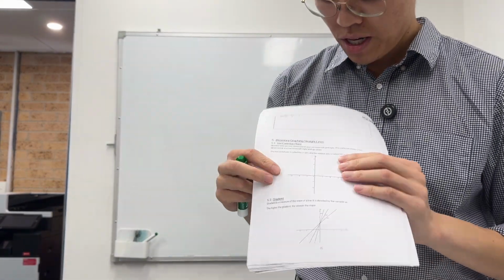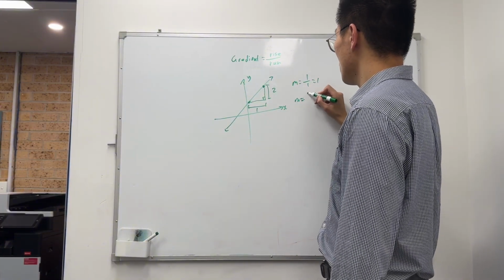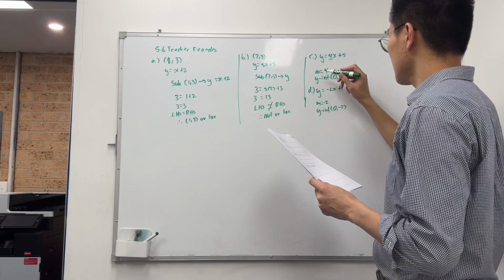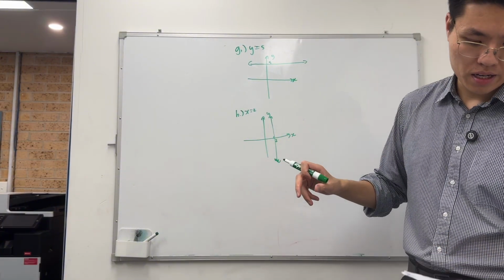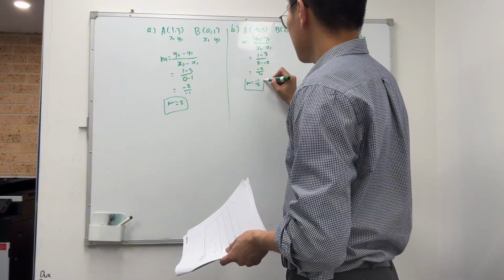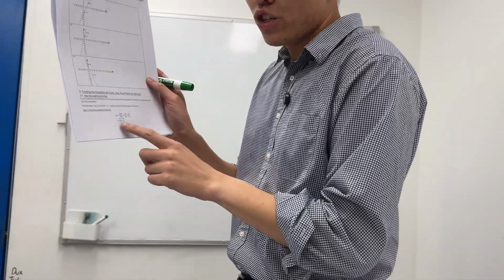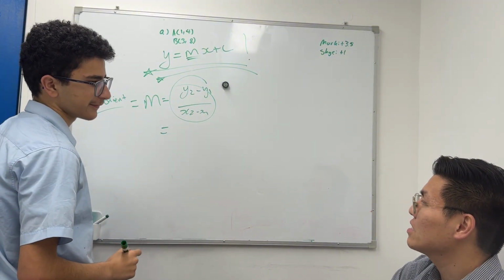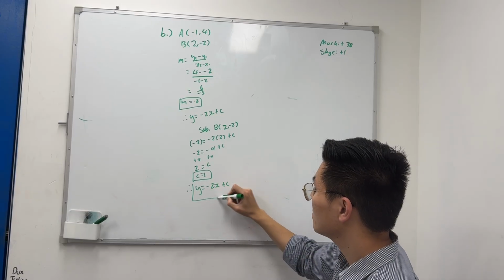19th November, year 9 math